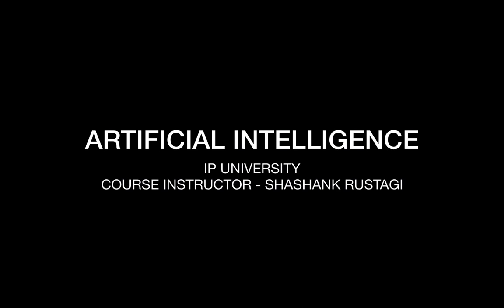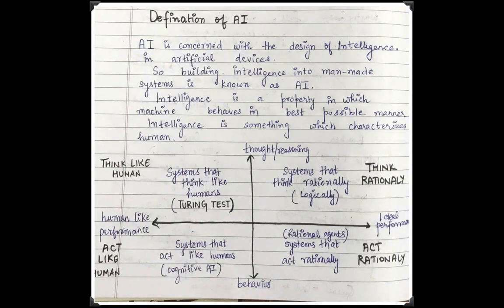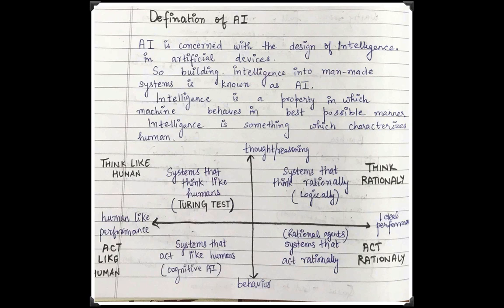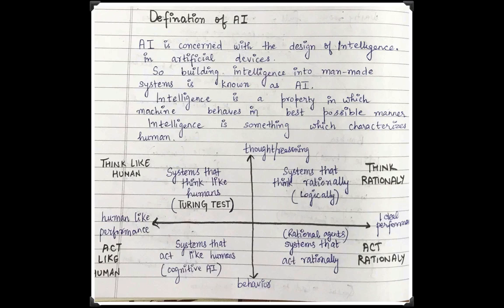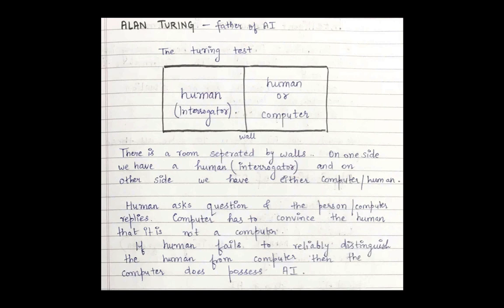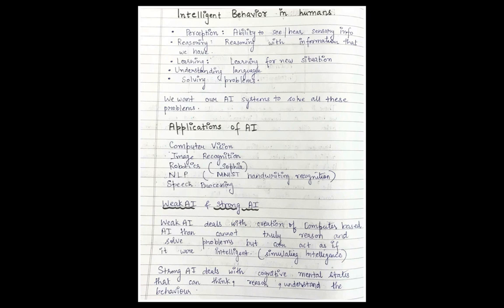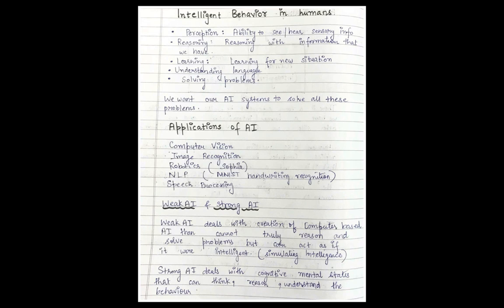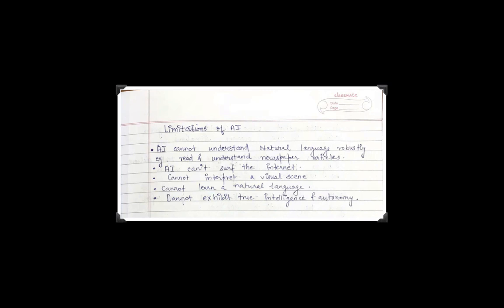Lecture 1 | Introduction to Artificial Intelligence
Hello Friends!
Welcome to another lecture on the series - Artificial Intelligence, the videos are intended for IP University CSE branch students